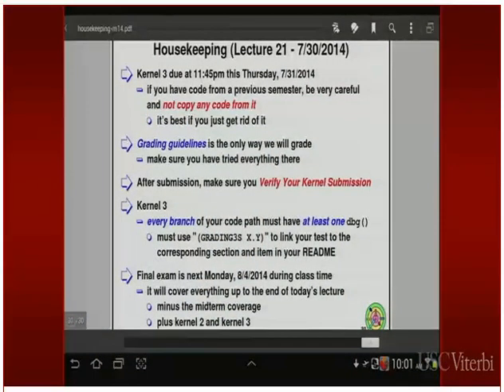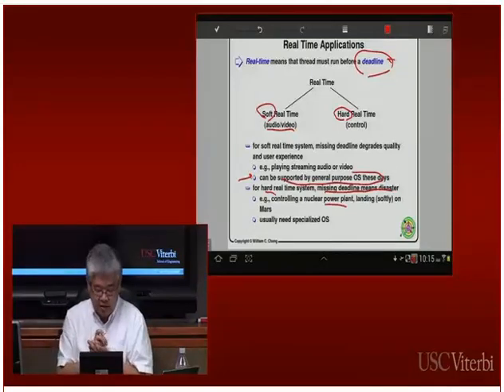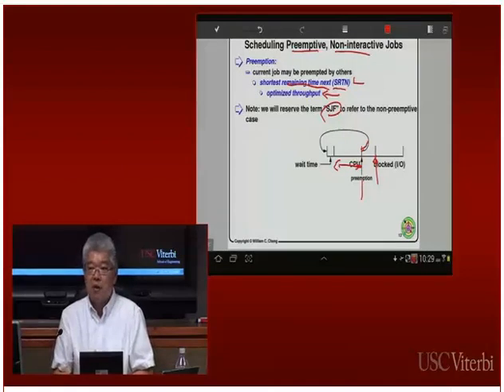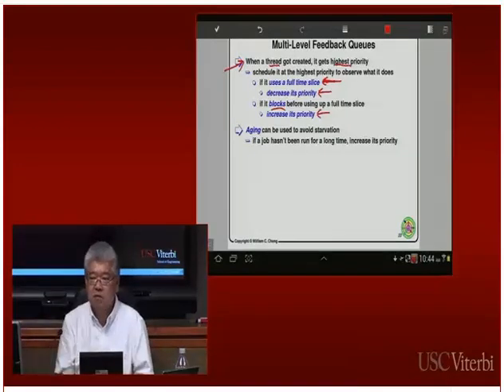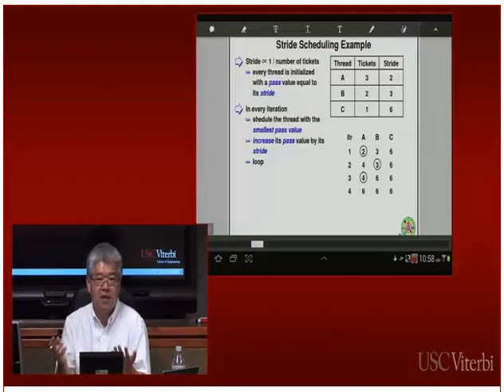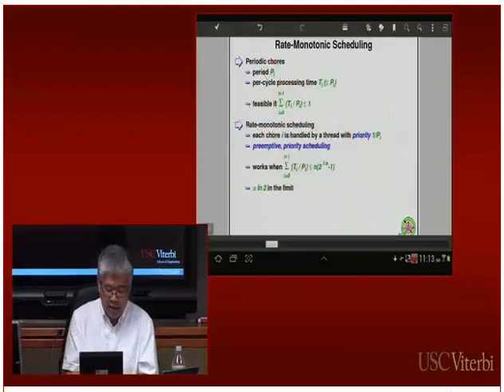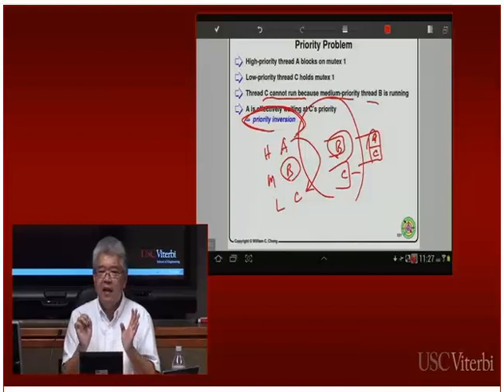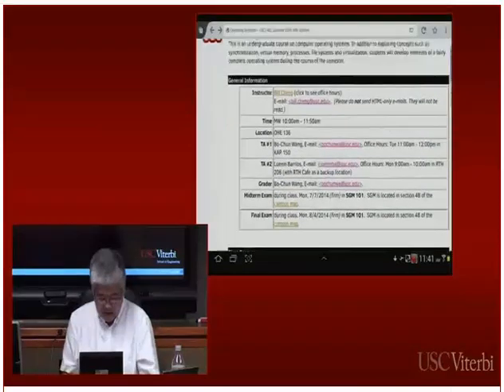Operating Systems CSCI 402 Spring Jul 30, 2014 (20 of 22)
Operating Systems CSCI 402 Spring Jul 30, 2014 (#20)

Operating Systems CSCI 402

Instructor: Bill Cheng

Operating Systems CSCI 402, Spring 2022

This is an undergraduate course on computer operating systems.
In addition to exploring concepts such as synchronization, virtual memory, processes, file systems and virtualization.
You should also get familiar with the Unix/Linux development environment (vi/pico/emacs, cc/gcc, make, etc.) You are expected to know how to use Unix/Linux. If you are not familiar with Unix/Linux, please read Unix for the Beginning Mage, a tutorial written by Joe Topjian. Unfortunately, looks like this book has just disappeared from the web. You can also visit UNIX Tutorial for Beginners or Learn tcsh in Y Minutes. If you already know how to use Unix/Linux before and just need a refresher, please review my summary of some commonly used Unix commands and my tcsh scripting tutorial. If you knew how to use Unix/Linux before and just need a refresher, please review a summary of some commonly used Unix/Linux commands.